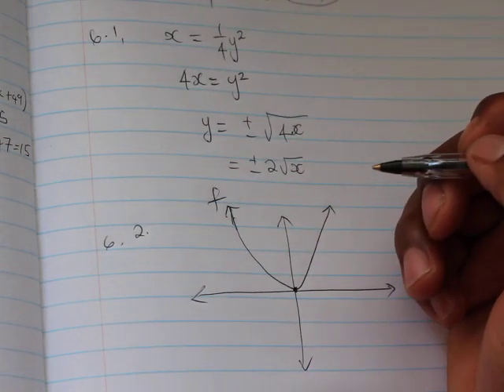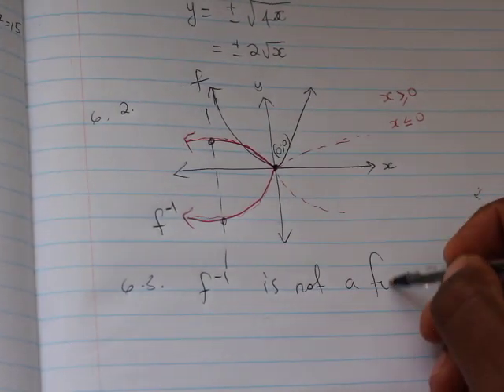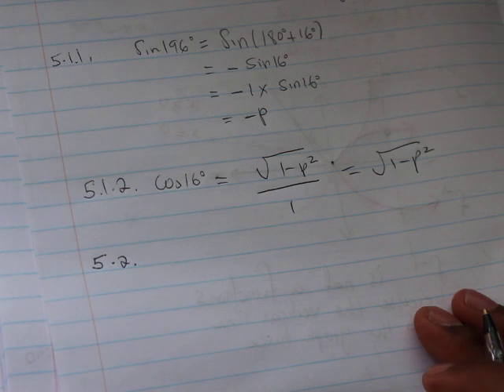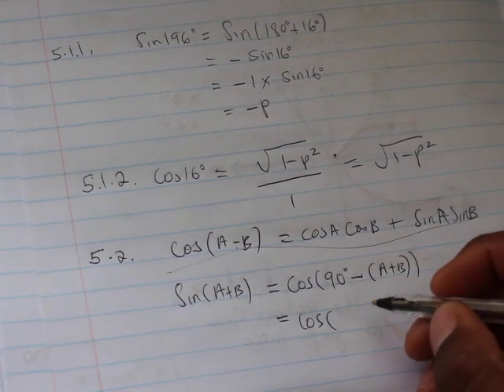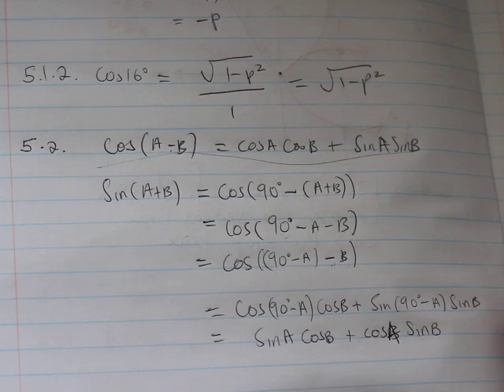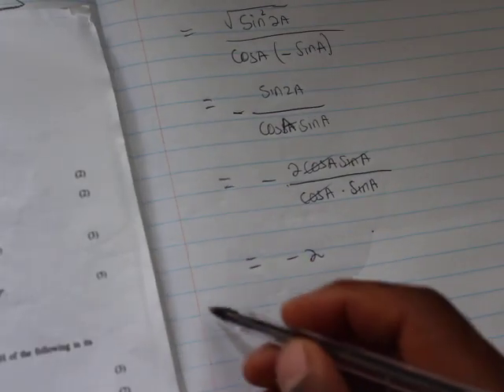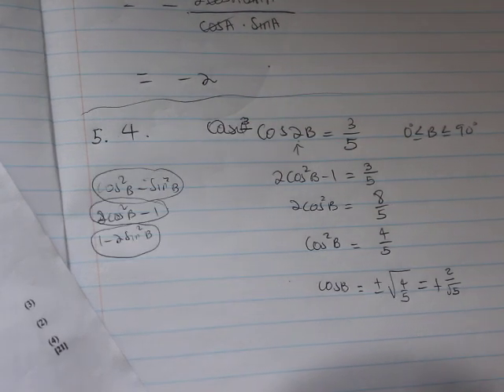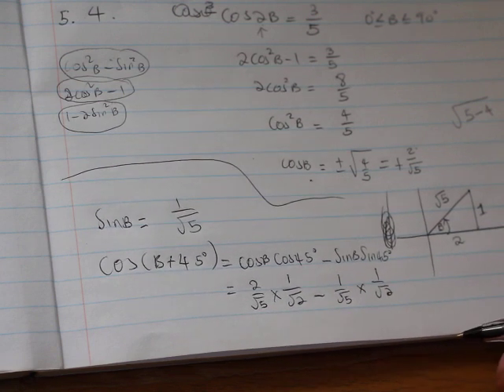Past Exam Paper Grade 12 Trig and Functions